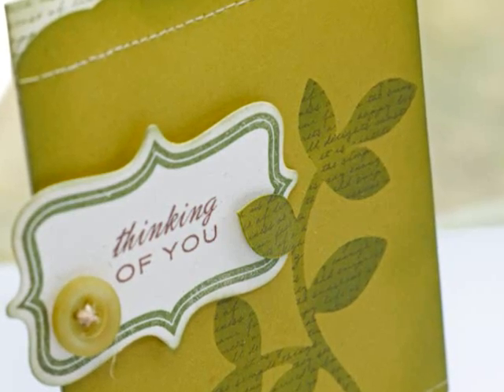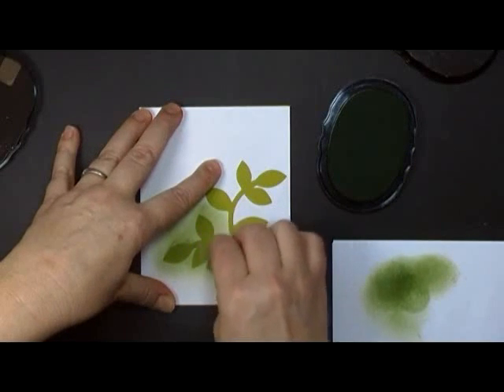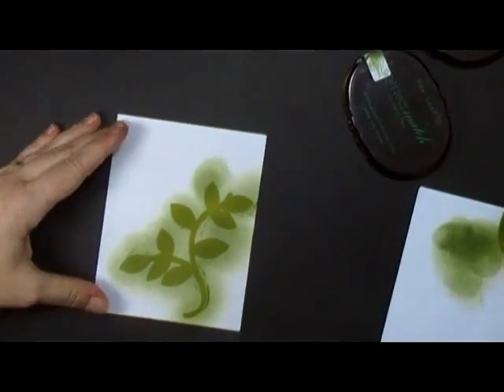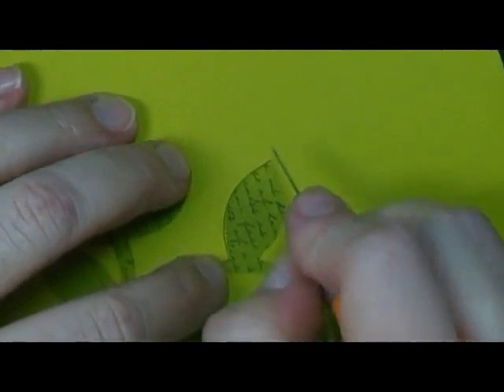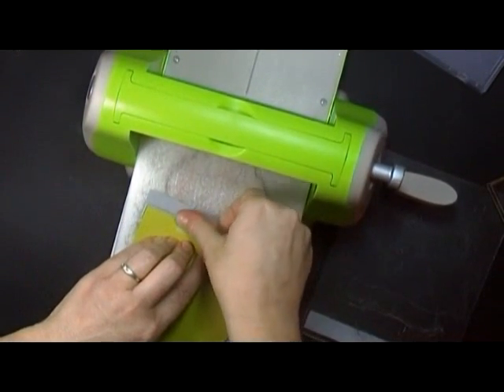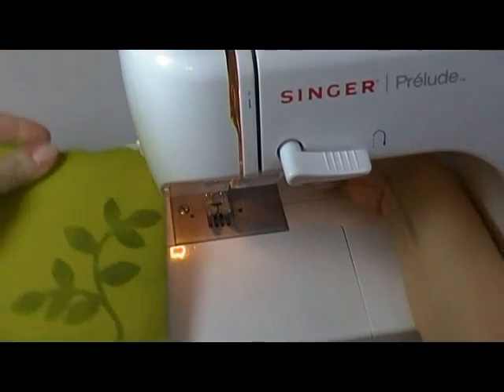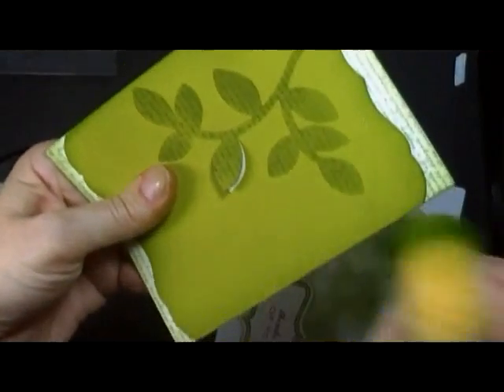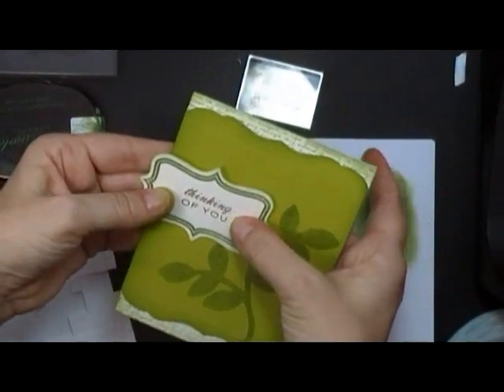Make It Monday #10: Masking with Die Cuts